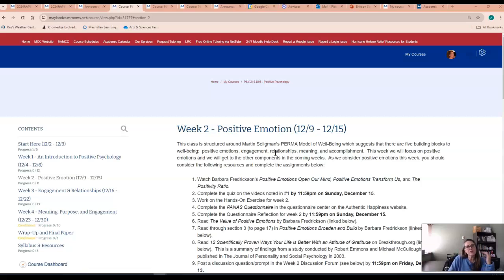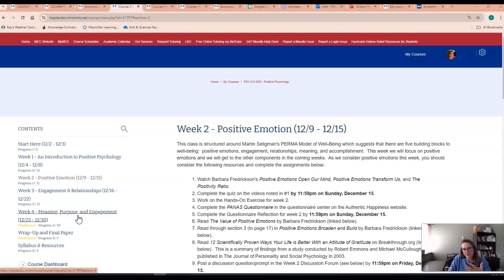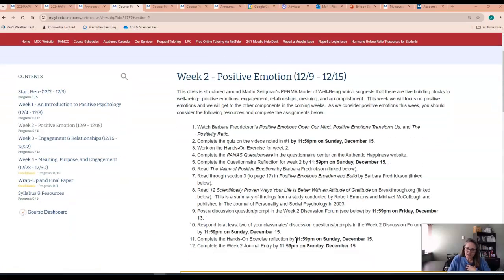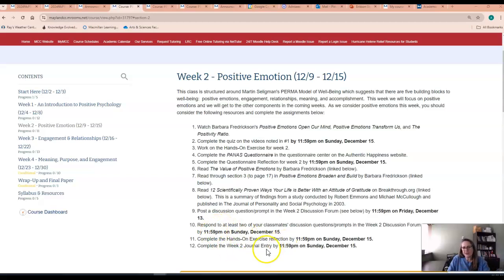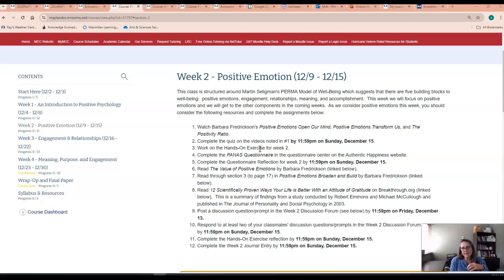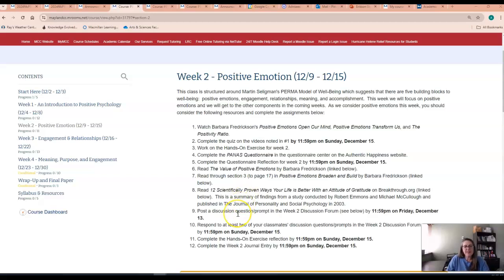PSY 215 Week 2 - Dterm24